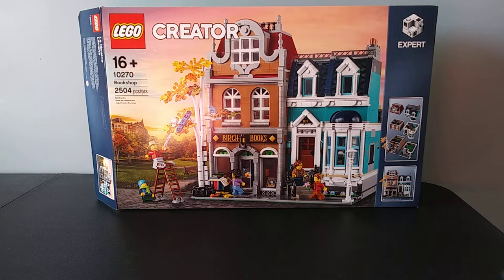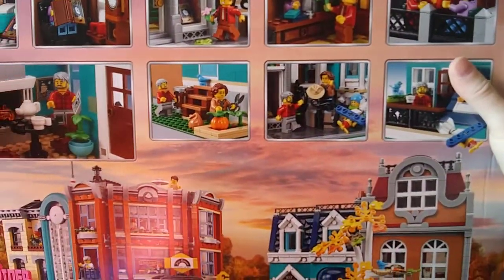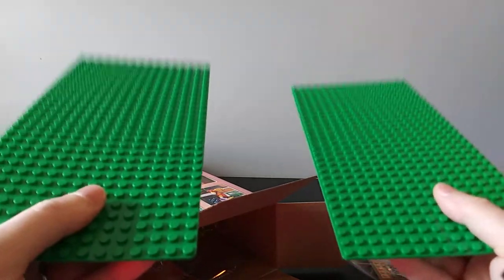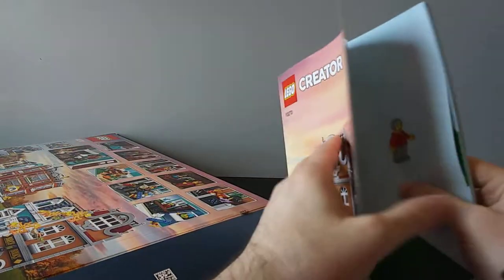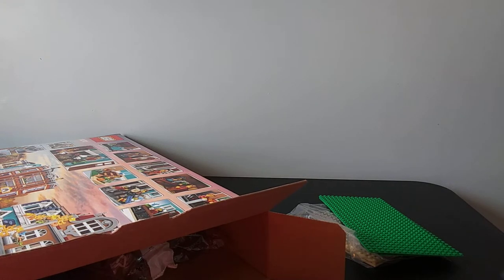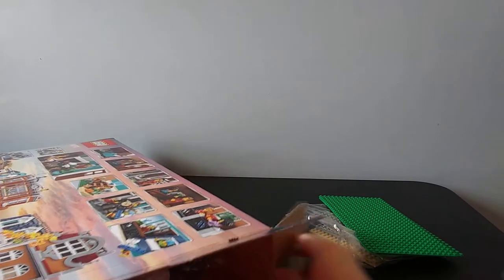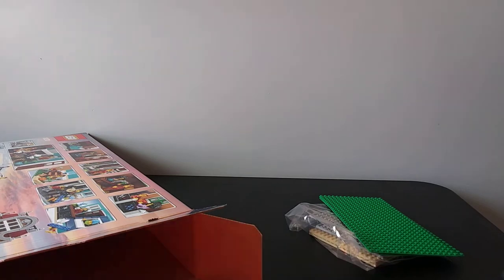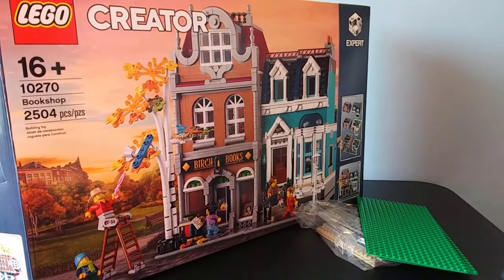Lego Bookshop Unboxing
2,504 pieces Set #10270